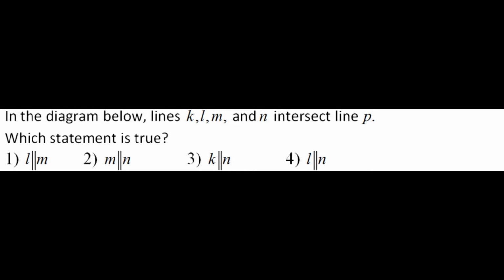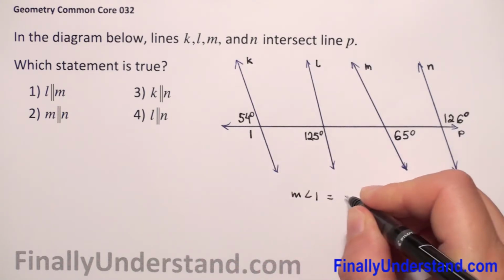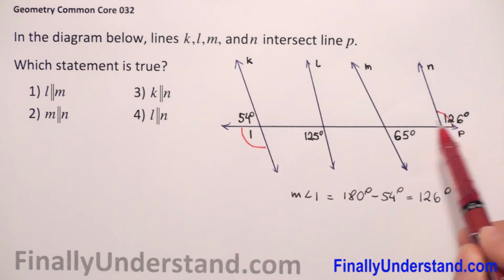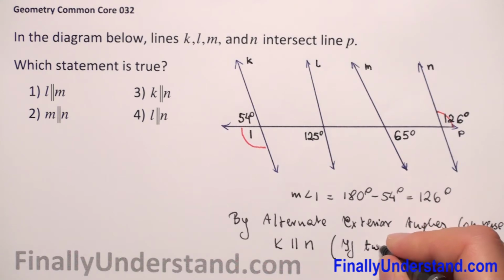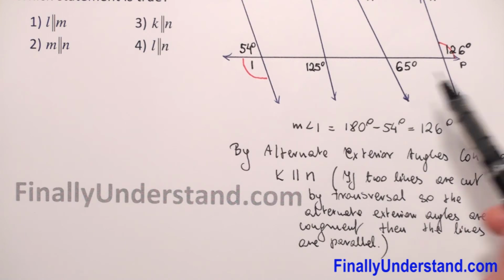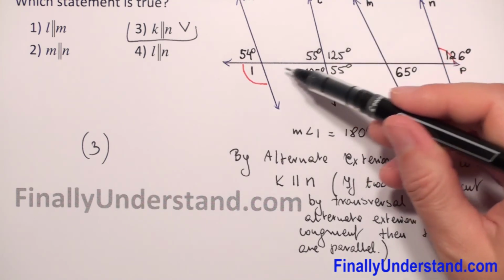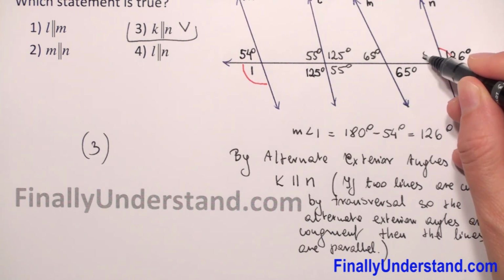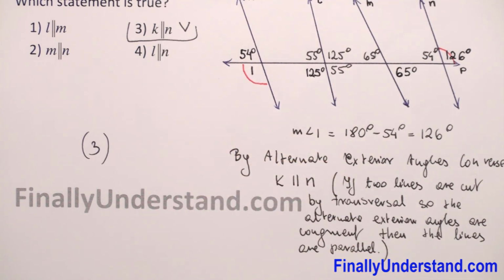REGENTS Geometry Review | Step-by-Step Practice Problem 032